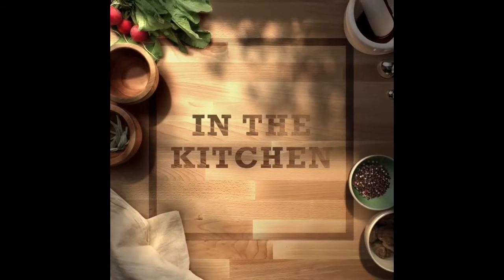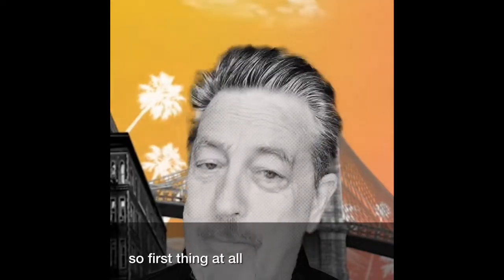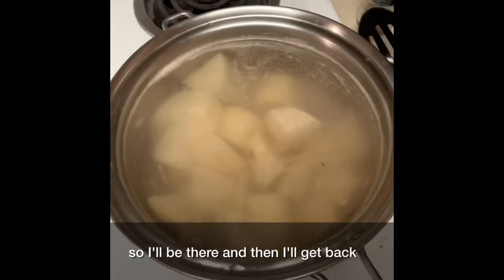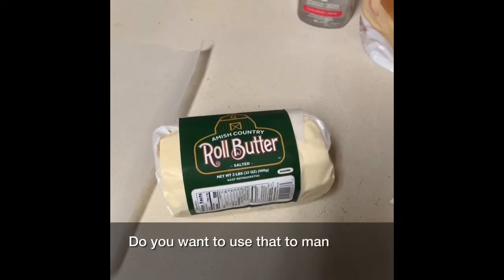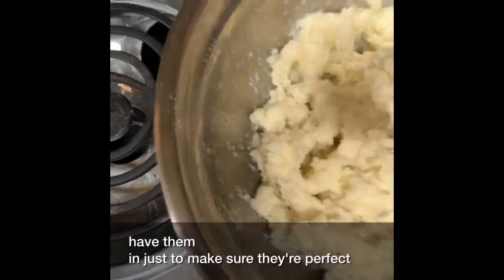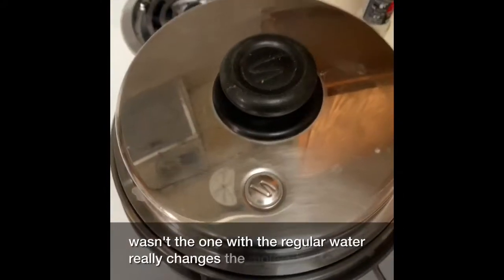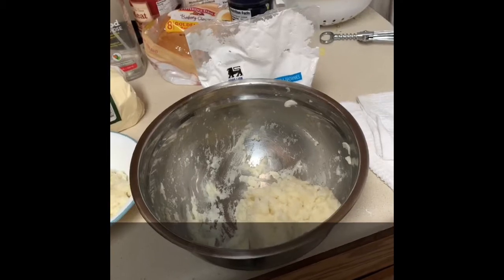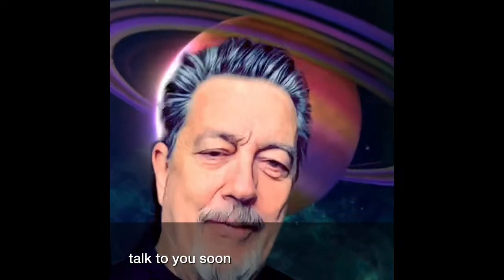Out Of This World PinWheel Peanut Butter Candy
International Chef shares with you his secret from his Irish mother’s cookbook.